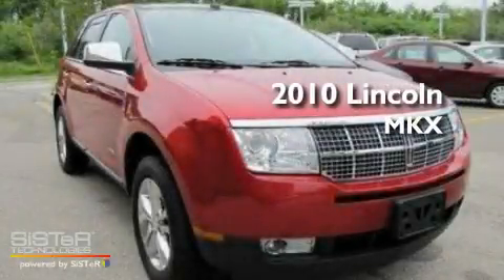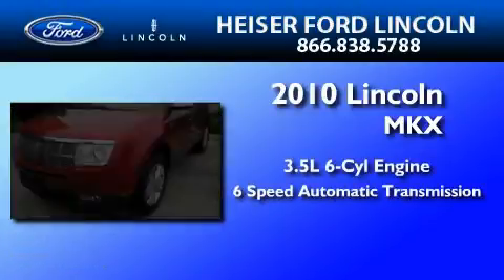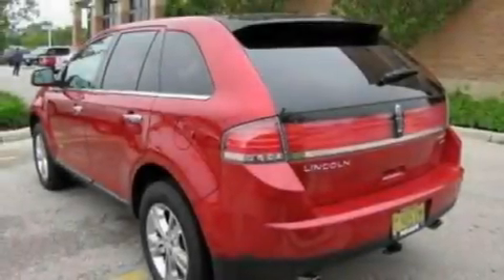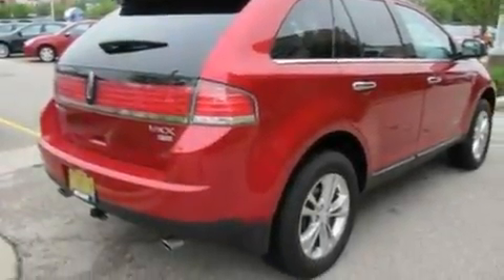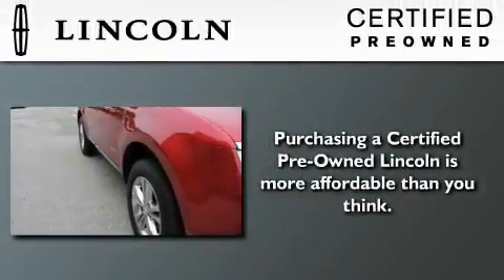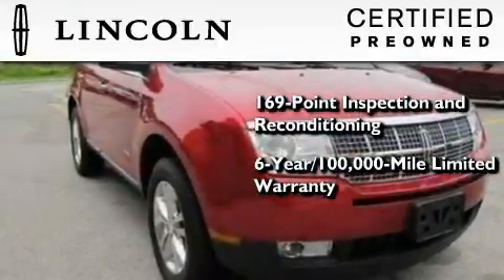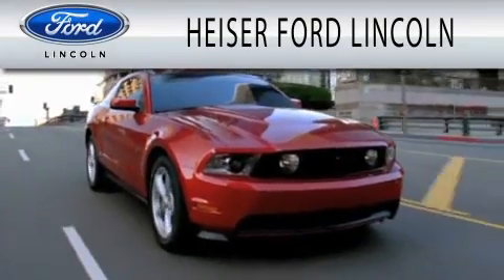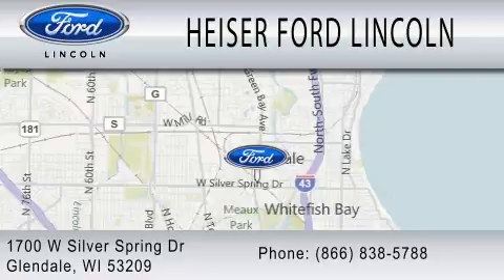Certified 2010 LINCOLN MKX Glendale WI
Year : 2010
 Make : LINCOLN
 Model : MKX
 Engine : 3.5L V6
 Trans . : AUTO 6SPD
 Exterior : RED CANDY METALLIC
 Miles : 34,012
 Interior : CHARCOAL BLACK
 Stock : FPR6492

 1700 W. Silver Spring Drive